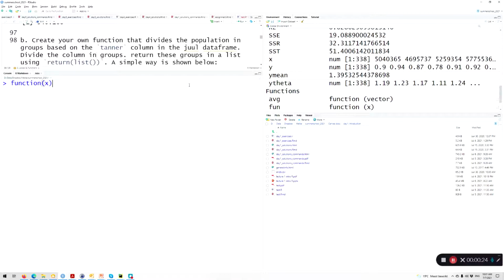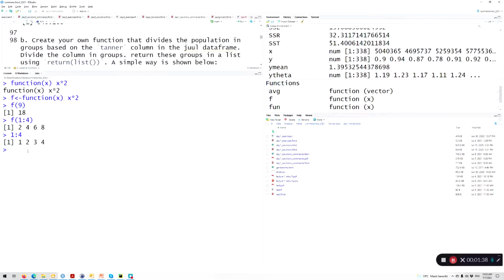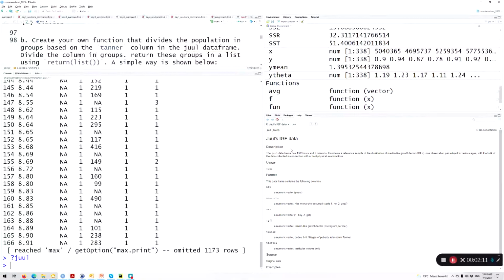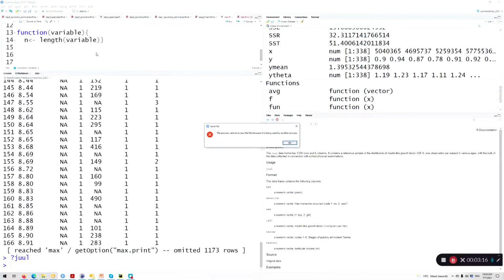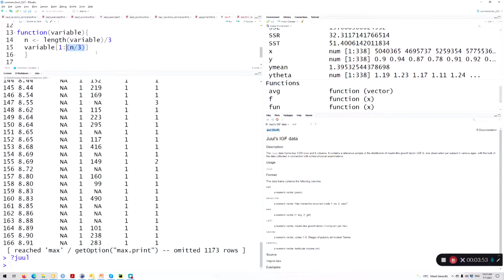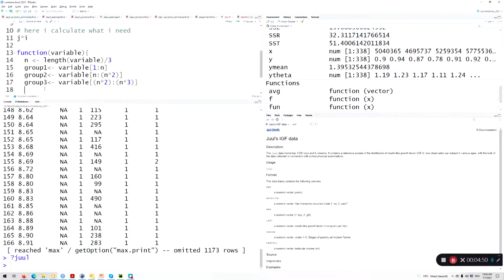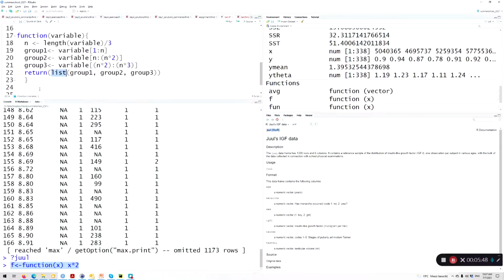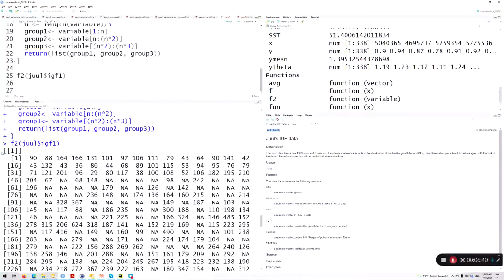R: function to create groups